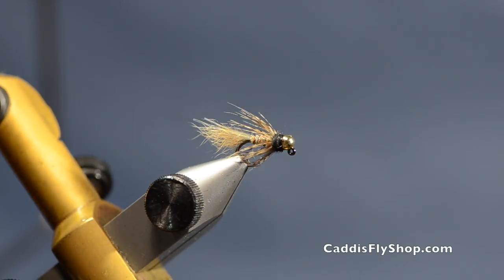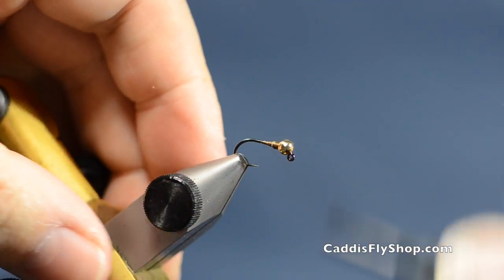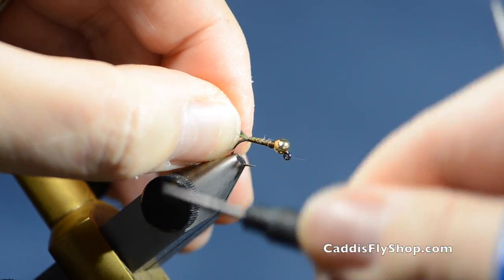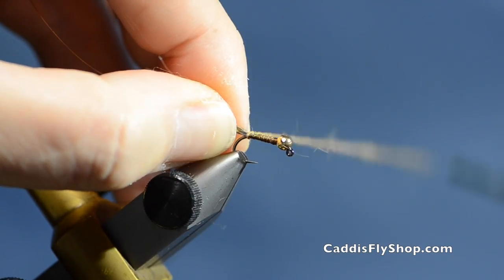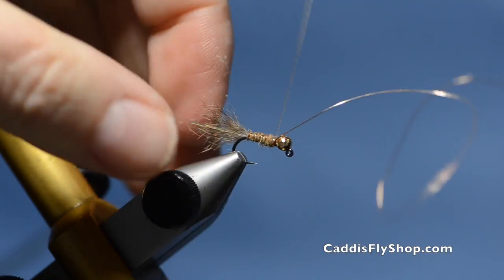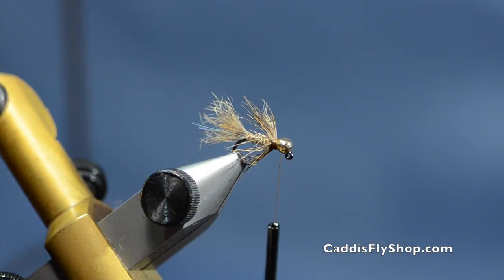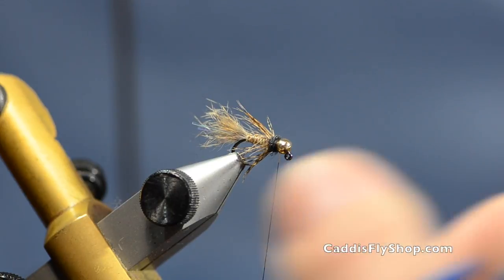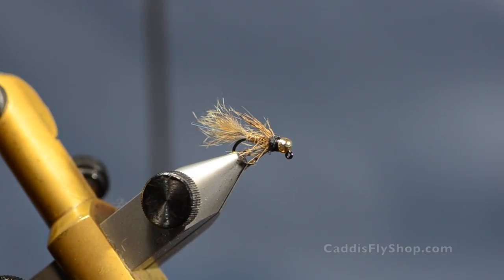Jigged Possie Bugger Instructional Fly Tying Video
In this instructional fly tying video Tony Torrence demonstrates how to tie the Jigged Possie Bugger.  The Possie Bugger is quite possibly the most popular nymph pattern in our area; hopper-dropper, indicator, or Euro style fly fishing, the fly always produces.  If you have Caddis in your local waters, give the Jigged Possie Bugger a try and hold on tight.